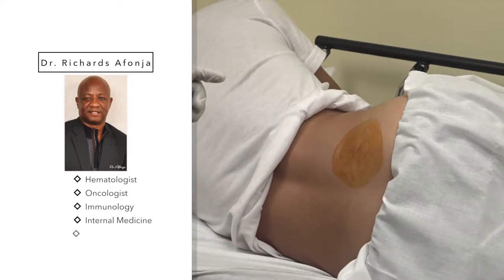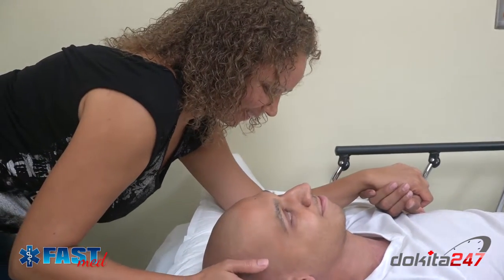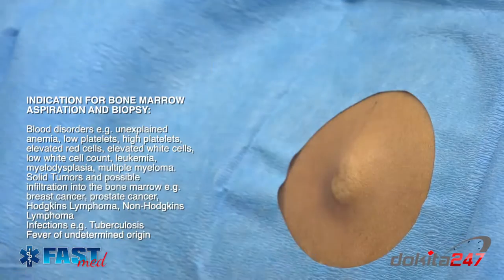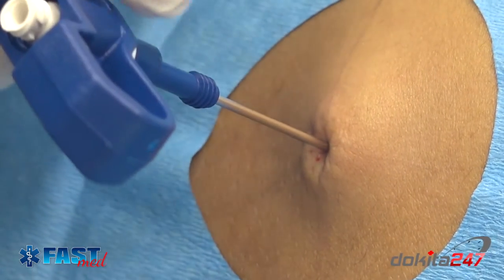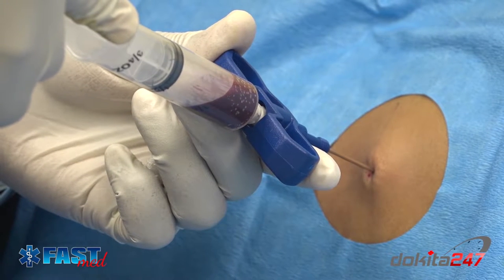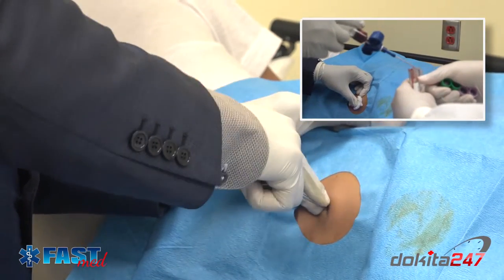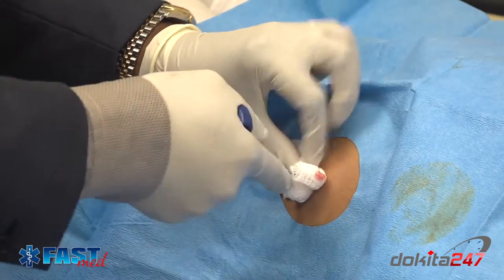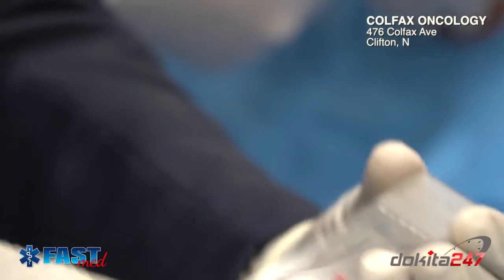Tri Focus TV - Bone Marrow Aspiration and Biopsy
Tri State business owners get the spotlight on your business, broadcast to a large targeted audience in New York, New Jersey and Connecticut area's via our Internet media channel.